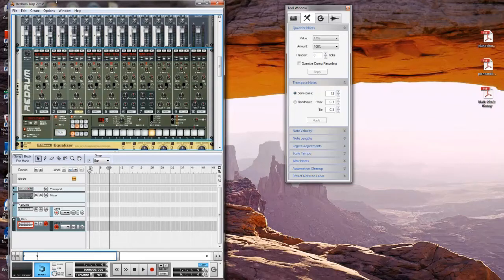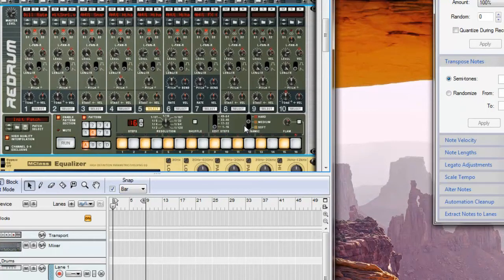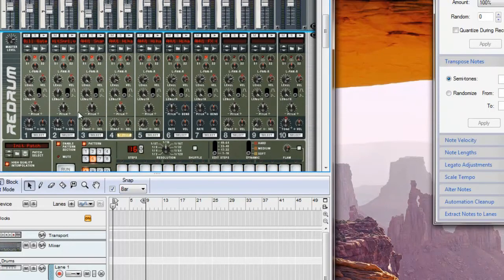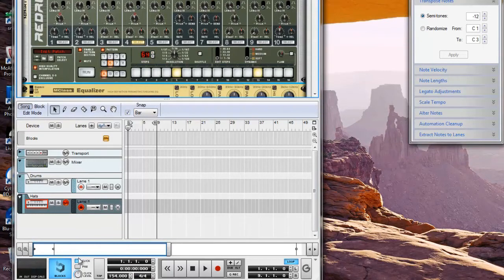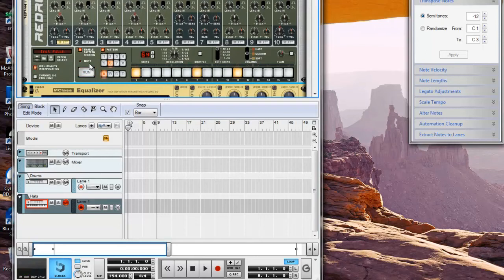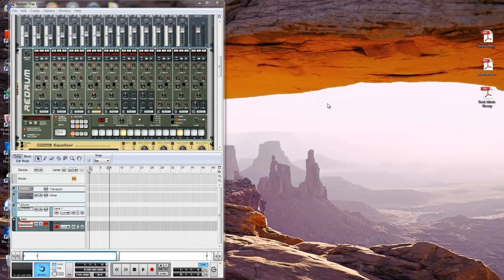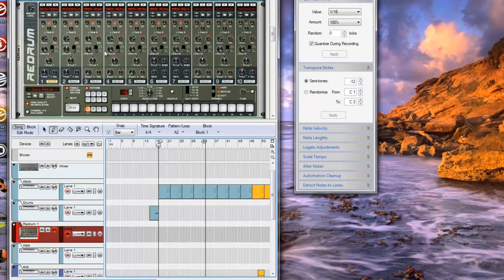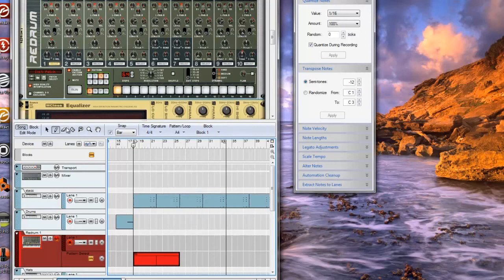Beatmaking For Beginners Ep 7: "Redrum Step Sequencer"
In this episode, I'll be demonstrating how to create drum tracks with the redrum step sequencer, and how to automate pattern changes.  Using the step sequencer, is a method to use when programming drums

here's the "Redrum Extension" patch that I'm using in this video.

here's a link to the beat I composed from this drum sequence.